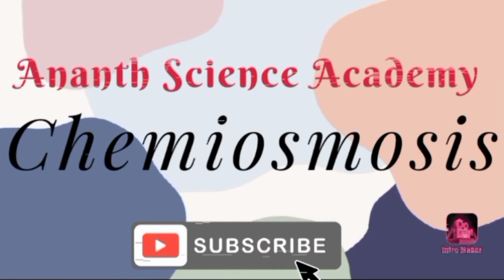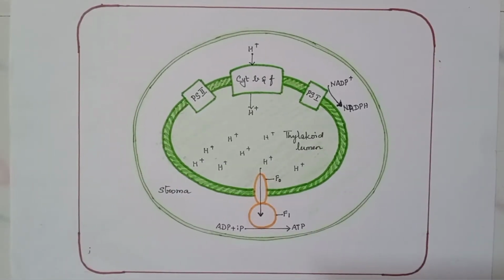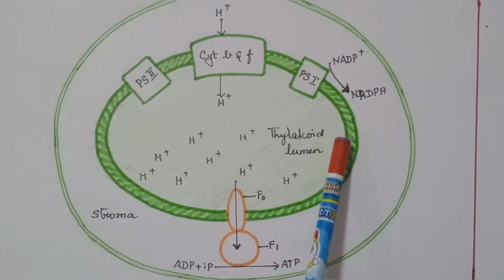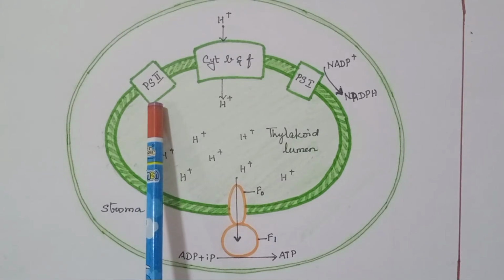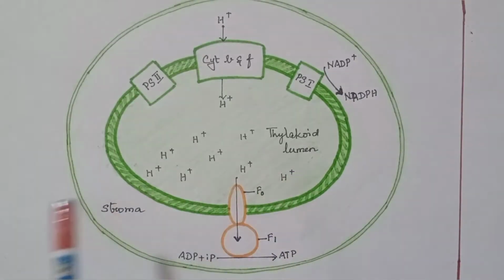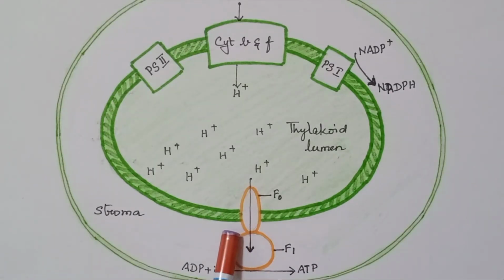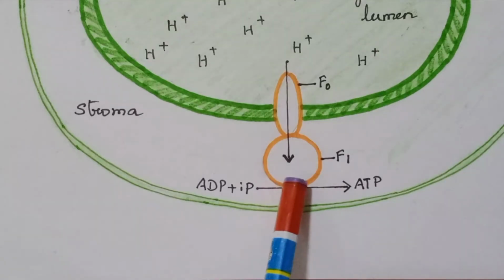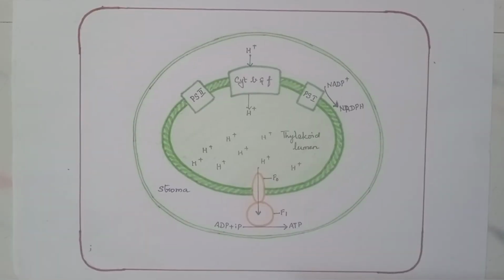Chemiosmotic hypothesis || Class 11 biology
In this video chemiosmotic hypothesis is explained easily with diagram which will be helpful for both NEET and CBSC class 11 exams.

Class 11 - Photosynthesis in higher plants.